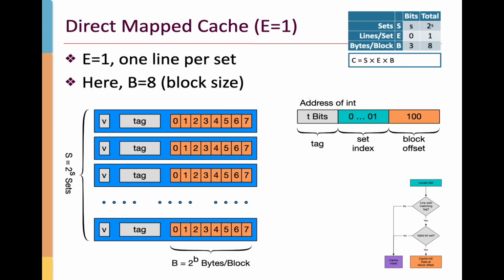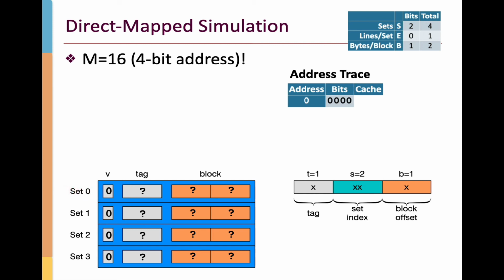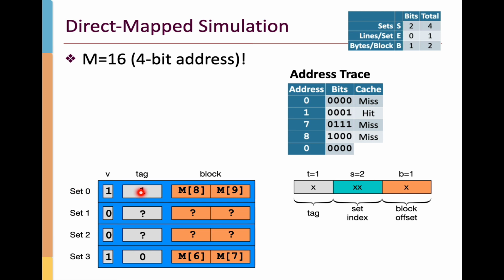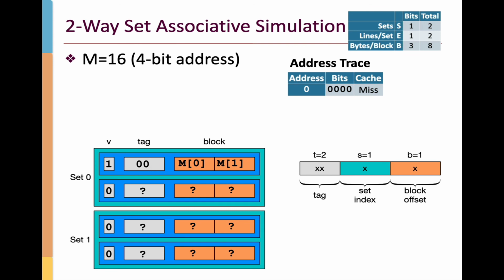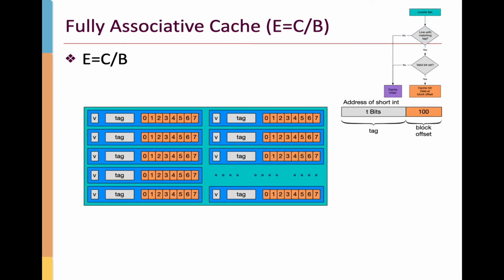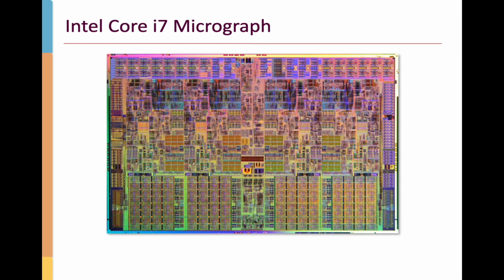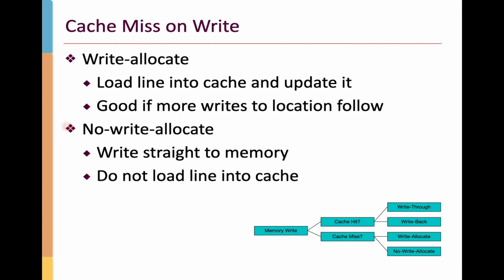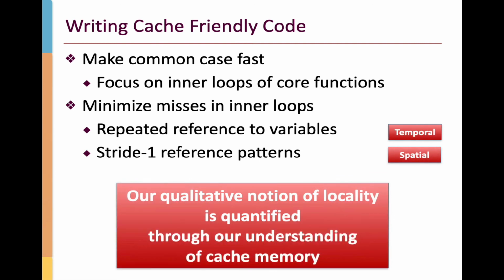Intro to Cache Memory - Part 2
Specific examples of cache architecture